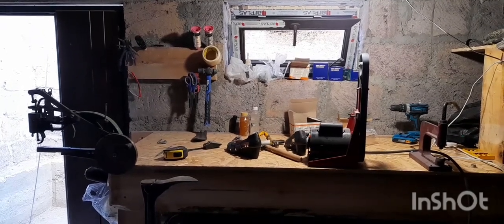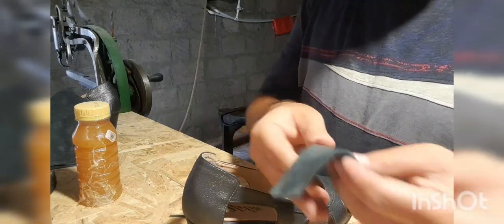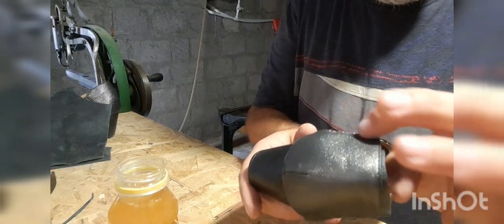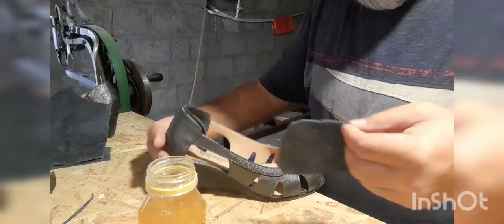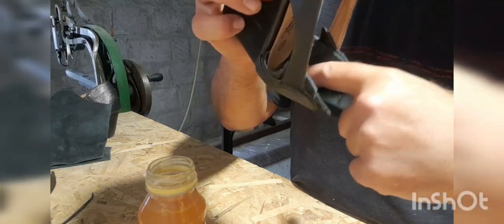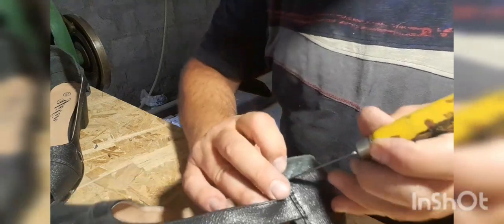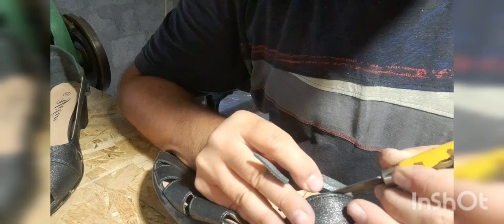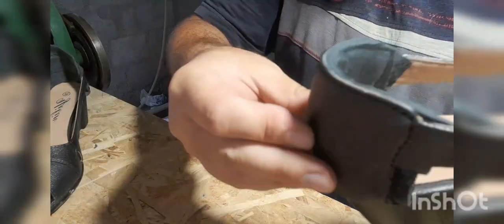Shoe repairing, new beginnings in Musaler Armenia.